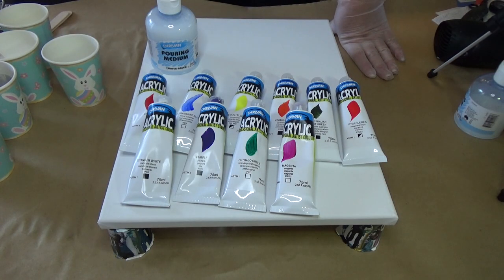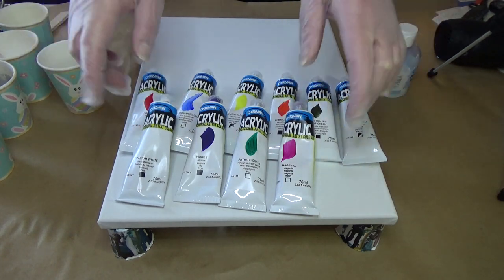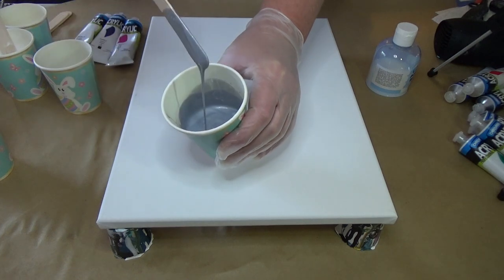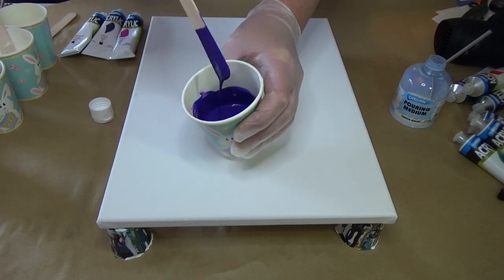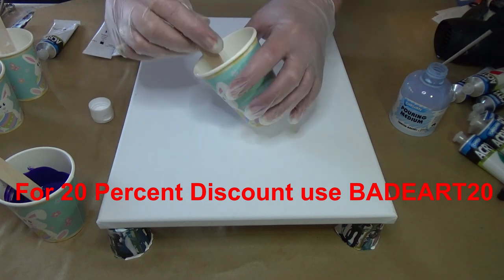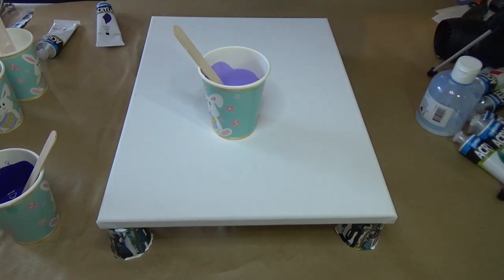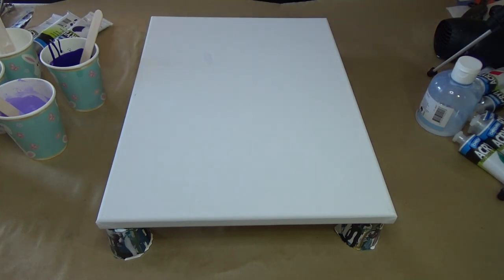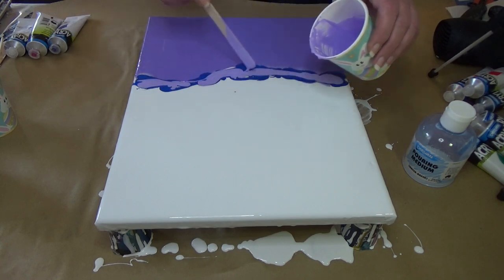Testing Derivan Paint and Pouring Medium and Eves Colors / Acrylic Pouring / Fluid Art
The code is BADEART20 - valid until the end of July so be in quick.

withBade Art
Belinda